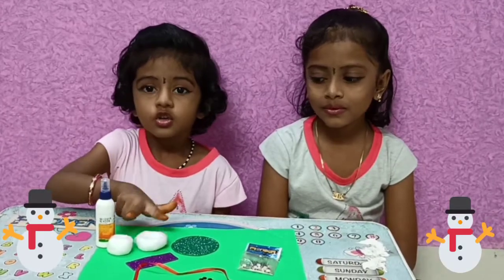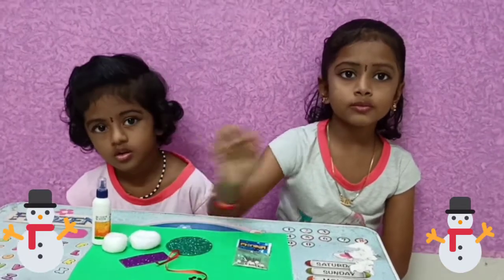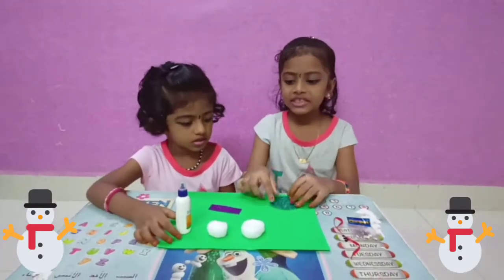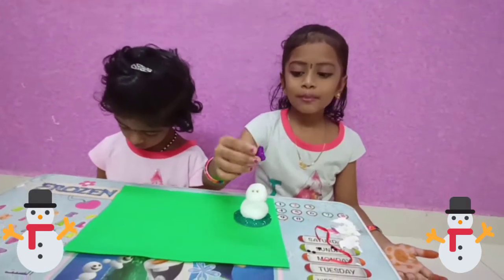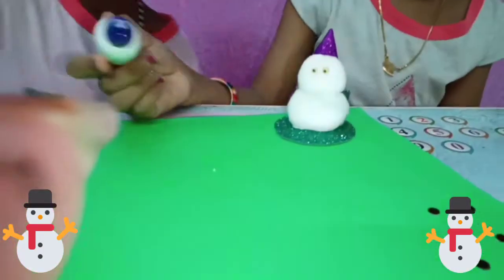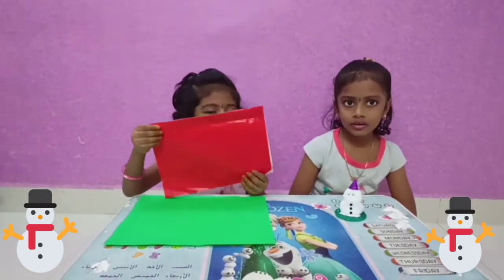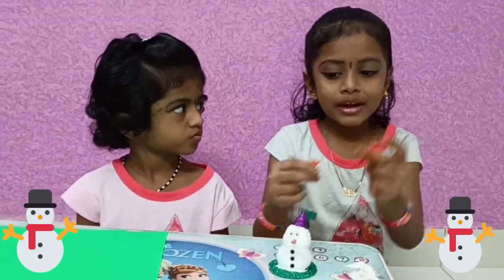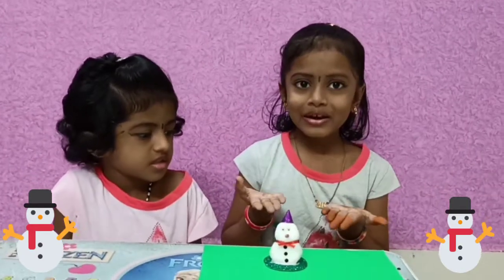Snow man⛄ DIY arts & craft 2020 ⛄🌨️🏔️🏂❄️ || How to make snowman by using cotton balls ⛄🌨️🏔️🏂❄️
DIY Snowman | Making easy cotton sponge snowman

Learn how to make cotton sponge snowman. This video has step by step instructions to help you make cute snowman at home with KV Kids.

It's a very simple sponge craft. You can make it very easily.

I hope you enjoy this video. Plz give Thumbs up.

❤️SHARE THIS VIDEOS
❤️LIKE THIS VIDEOS
❤️COMMENT ON THIS VIDEOS